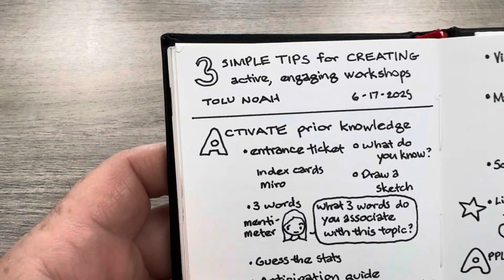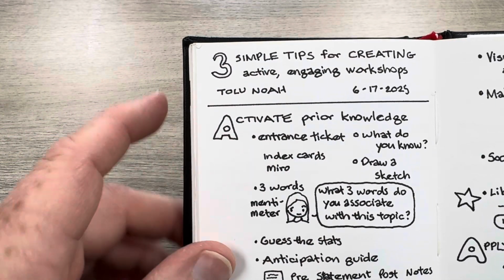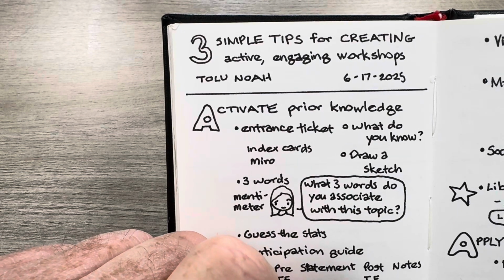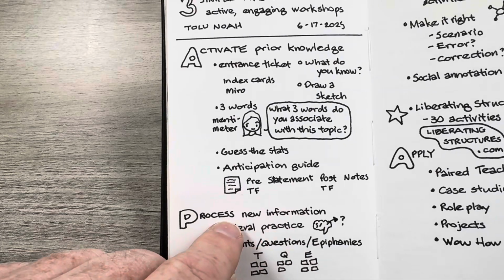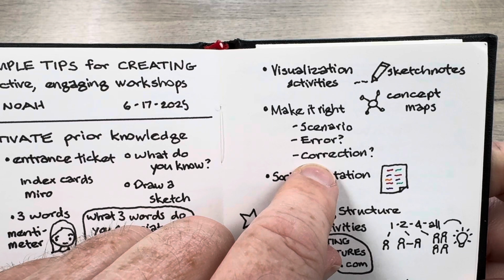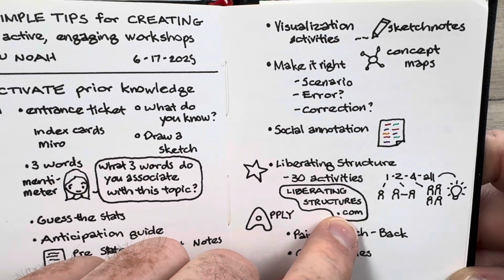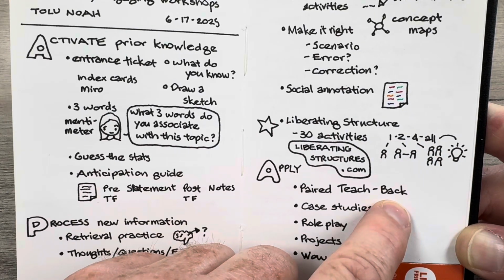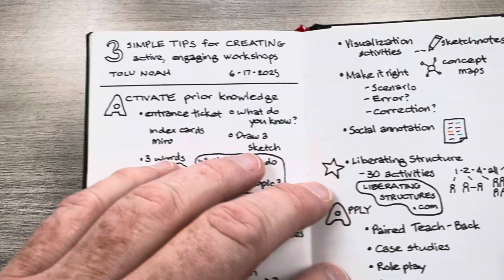Visual notes walkthrough for 3 simple tips for creating active engaging workshops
In this video I walk through my visual notes I took for a webinar on three simple tips for creating active, engaging workshops.

Visual notes (also known as sketch notes) consist of text and graphical elements arranged to enhance learning. Because emphasizing content visually makes it memorable, visual notes are ideal for learning, training, and handouts.

In Look At My Notes you will learn (1) how to take and share visual notes with others, (2) why visual notes are effective, and (3) what to include in your visual notes.

Look At My Notes (amazon)